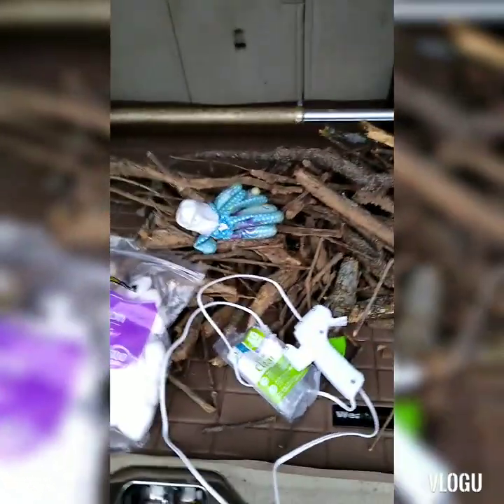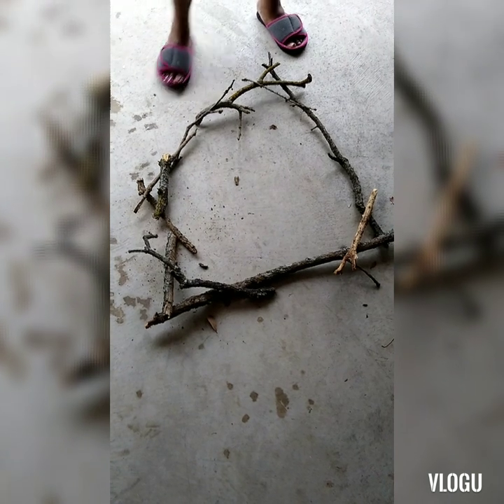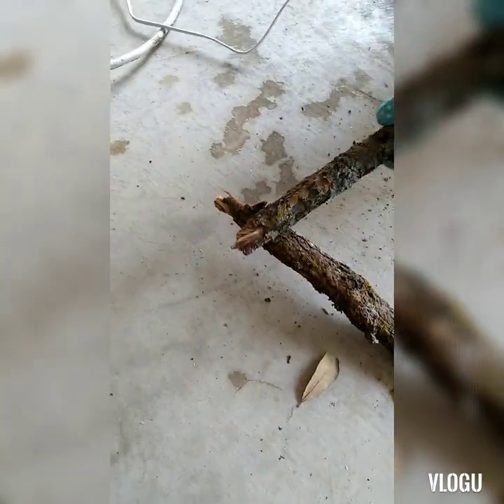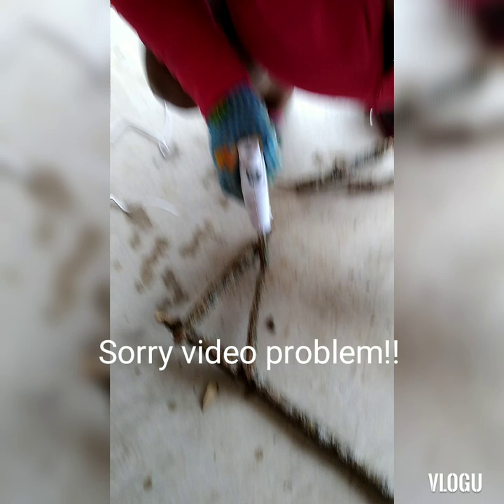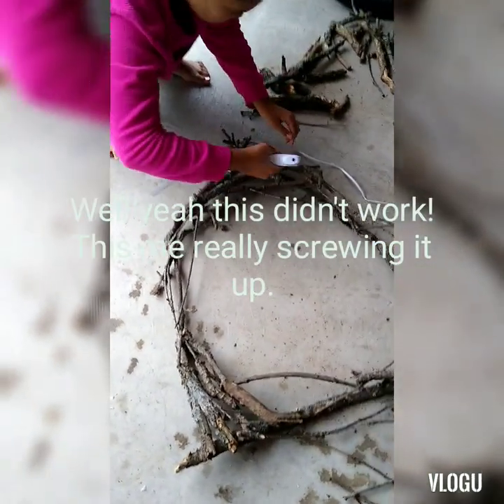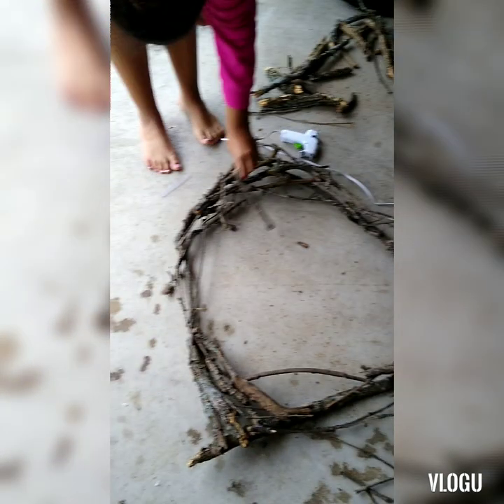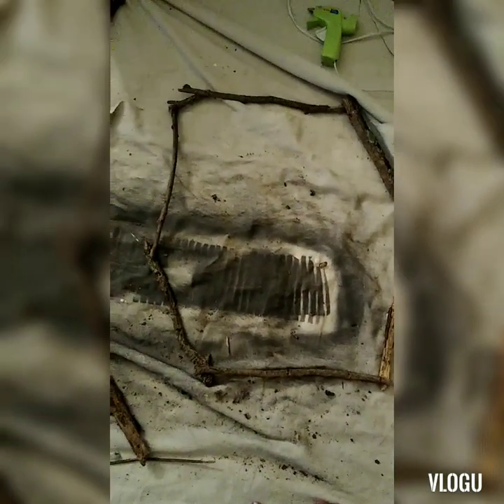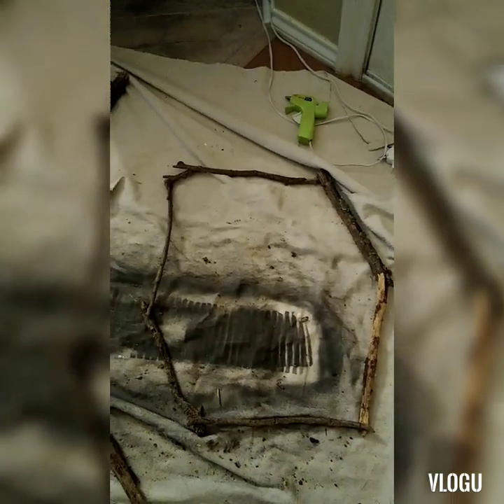DIY Vintage Wreath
So this one is easy, but you have to be patient and craft crazy. Lol. What you need is
Branches or sticks
Cotton balls
Pinecones or dry leafs
Hot glue gun and lots of glue!!

My children book link
I think you might like this book – "The Unique Zoo Trip" by Vannessa Nicholson.

Start reading it for free